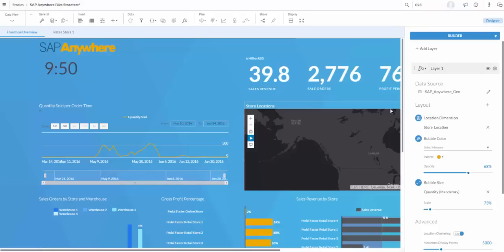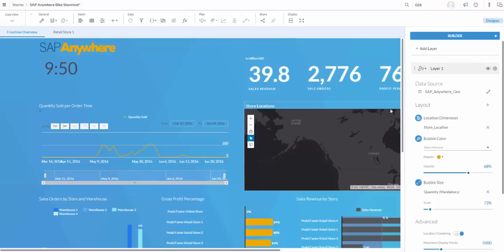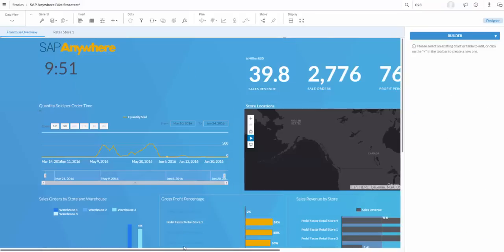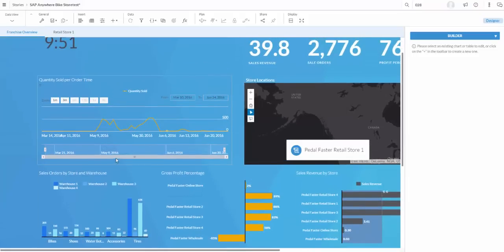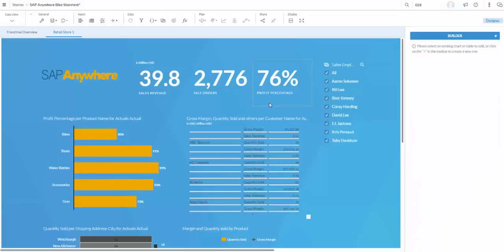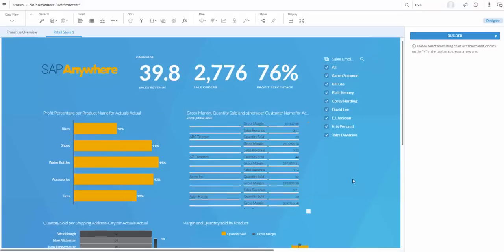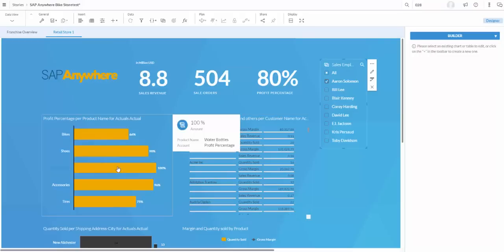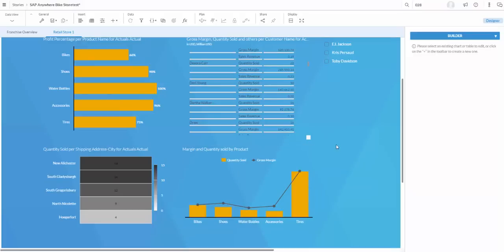Faster Sales Strategy with SAP for SME's